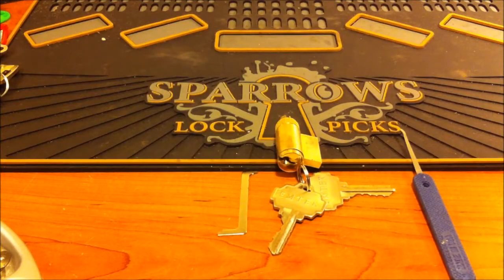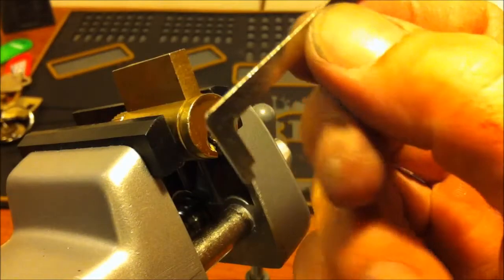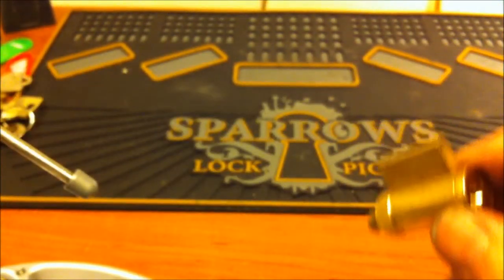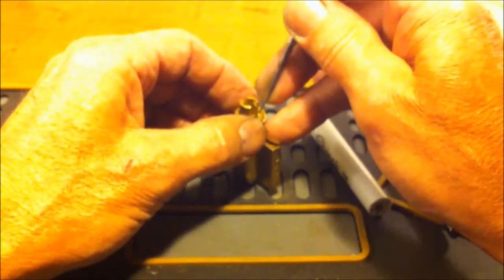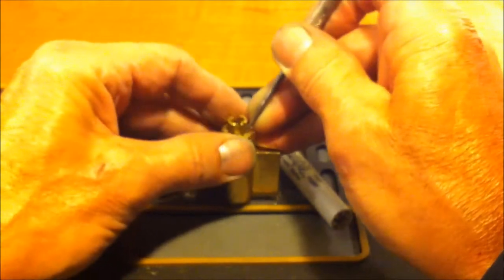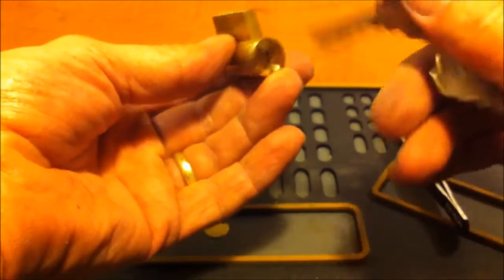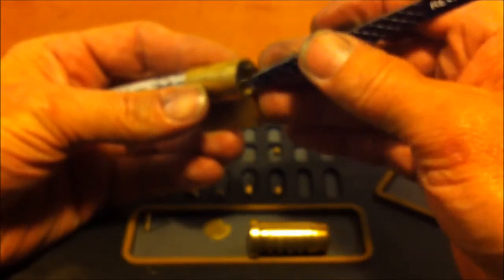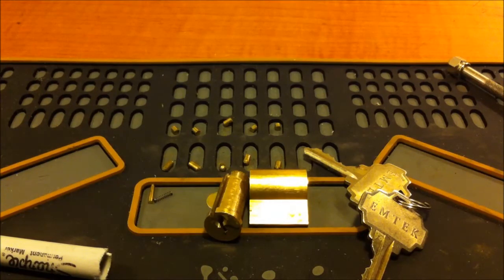(15) EMTEK 5 Pin SPP'D And Gutted Another Lock From The Lab (Thank You Bill)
This is a EMTEK 5 Pin spp'd and gutted another lock sent by the lock lab.